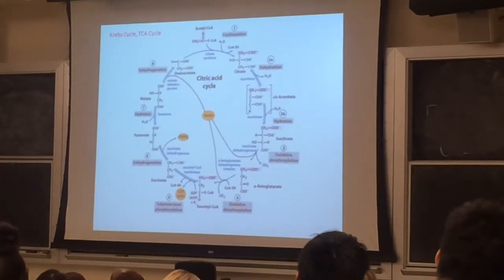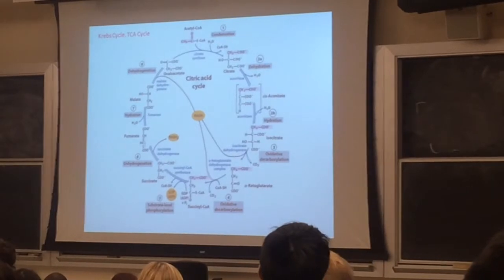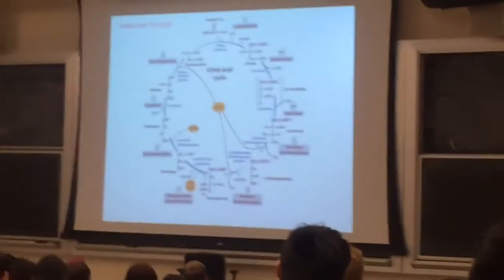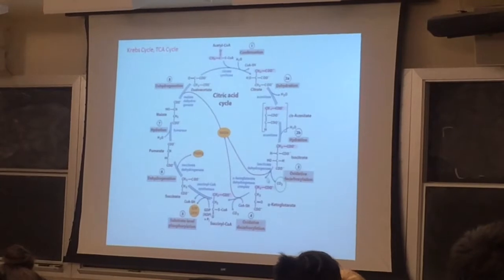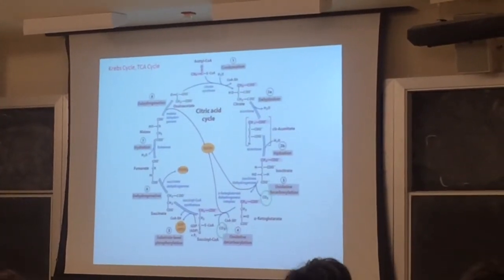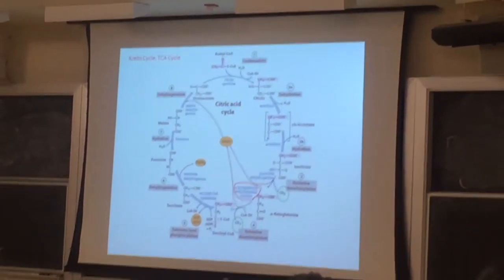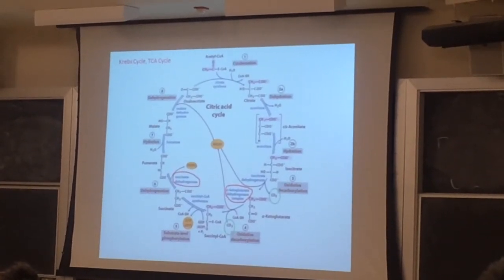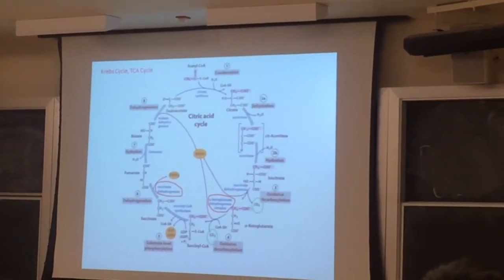Krebs Cycle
Krebs Cycle by Dr. Hilt, UC Davis